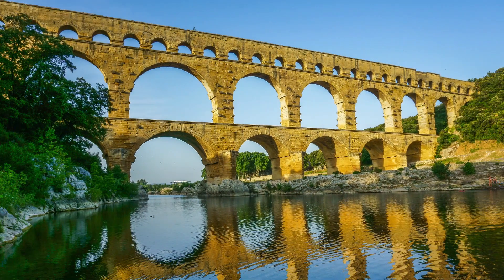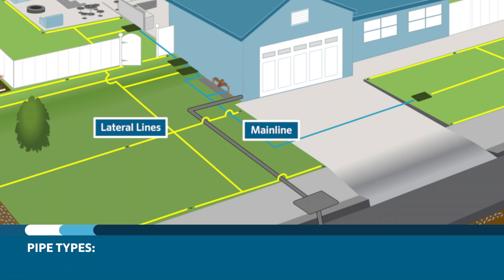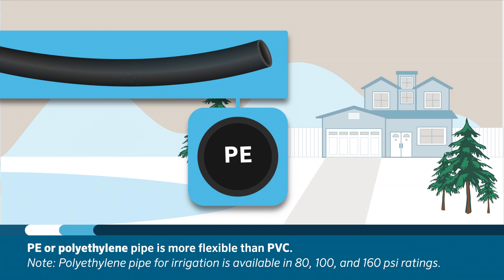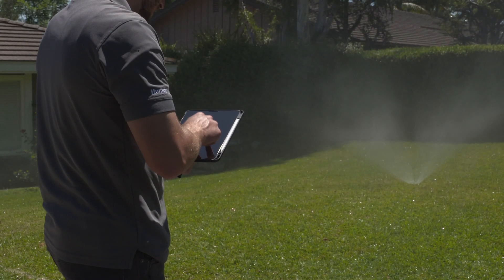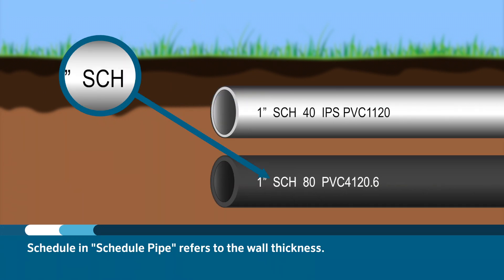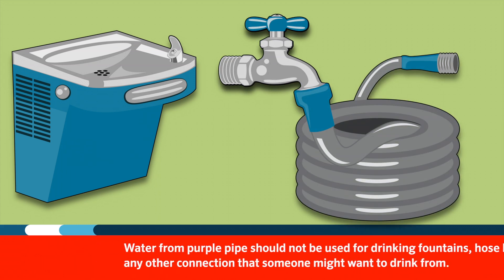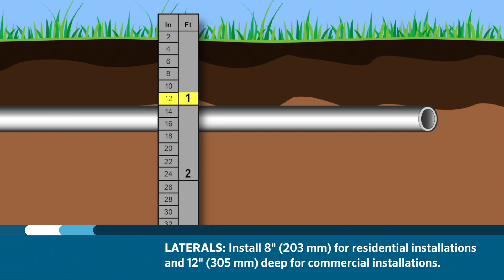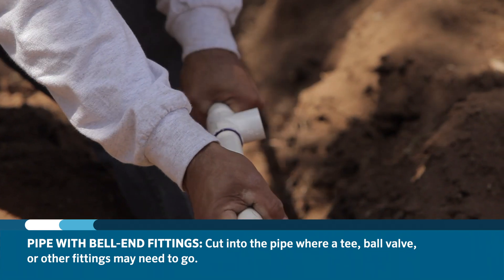Hunter IIF Training: Mainline and Laterals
Today our use of water pipelines is one of the most important parts to every irrigation system. We call the network of piping in the ground for these systems Mainline and Laterals. (6 of 11 in series)